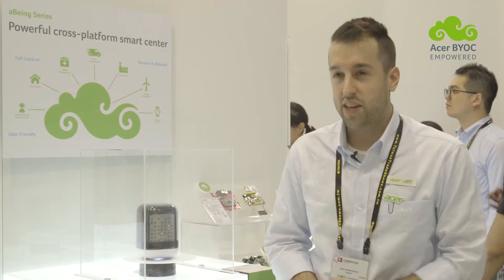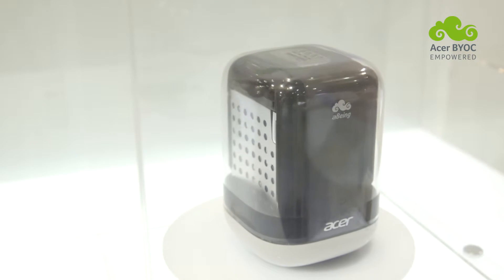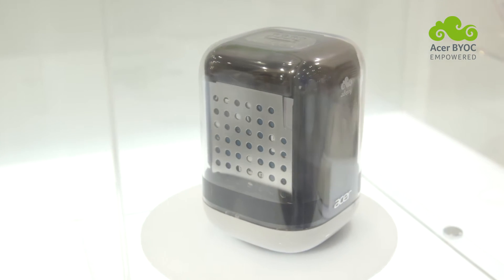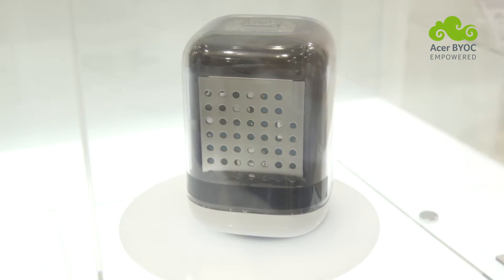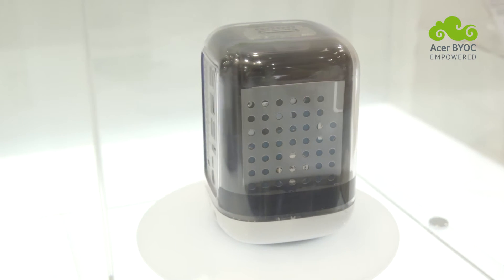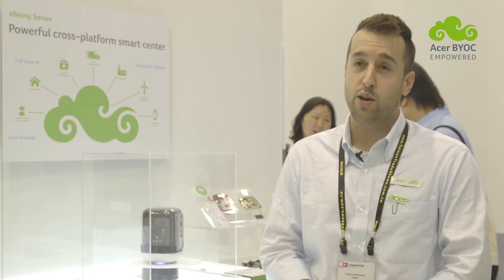aBeing One, the Acer BYOC Empowered Cross Platform Smart Center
Demonstration of aBeing One, the Acer BYOC Empowered Cross Platform Smart Center at Computex 2015.